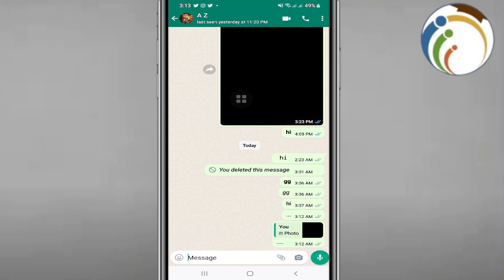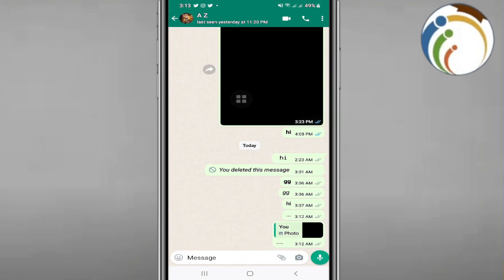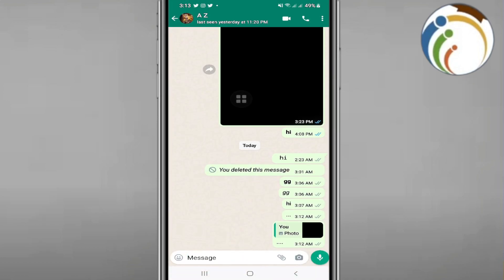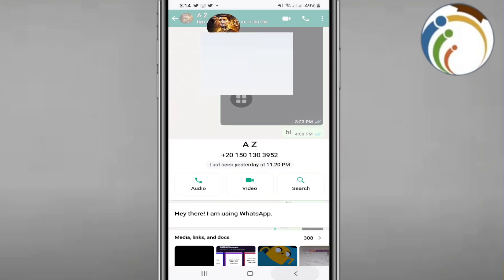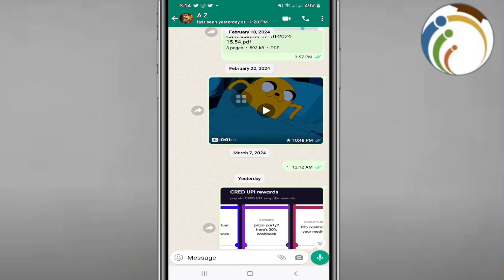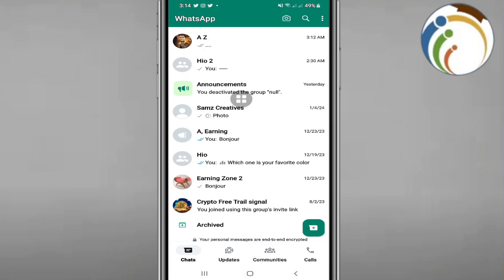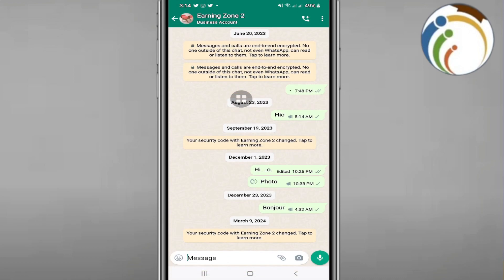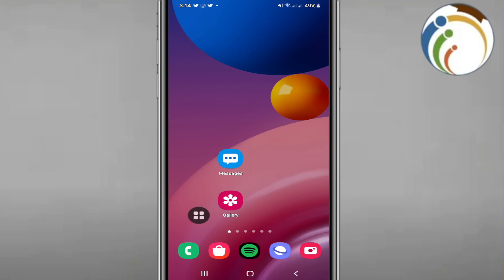How to Go to Top of Chat on WhatsApp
Learn how to quickly navigate to the top of a chat on WhatsApp with these simple steps. Whether you're looking to find the latest messages or revisit older conversations, this guide will show you how to reach the top of a chat effortlessly. Stay organized and save time with this handy feature.